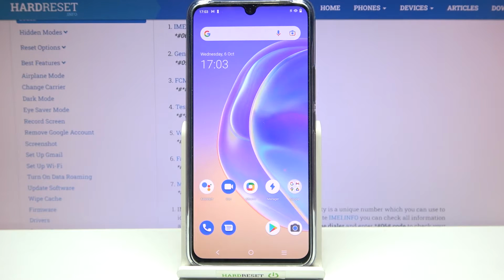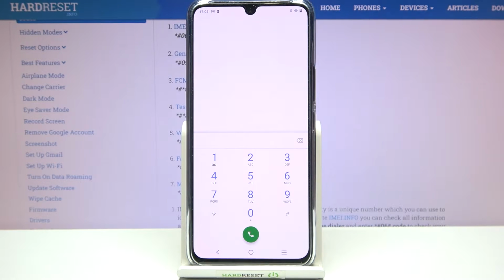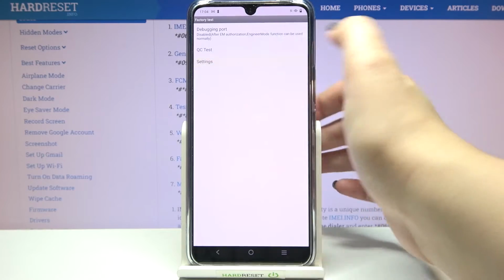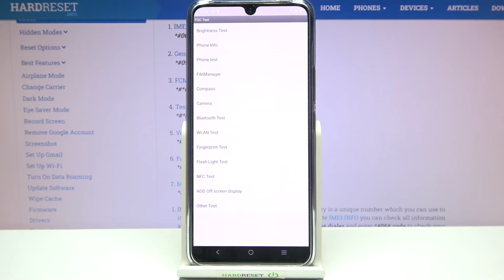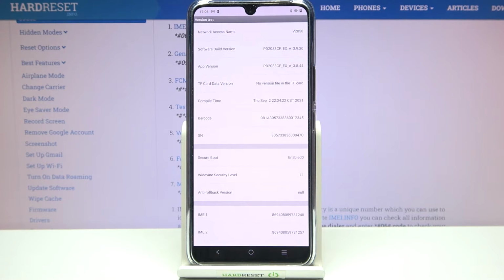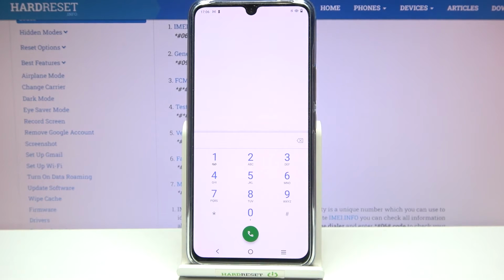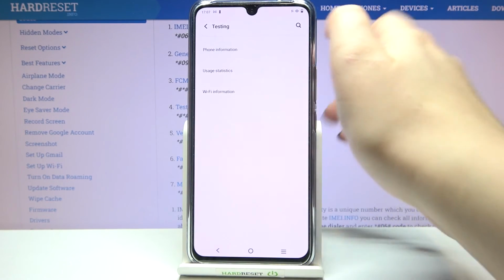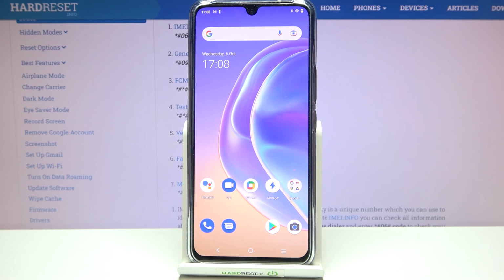How to Use Secret Codes on VIVO V21 – Activate Hidden Features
Learn more about VIVO V21
If you would like to know all the secret codes that you can use on your VIVO V21, stay with us. Let us show you how to enter secret codes in order to unlock hidden features. With the help of this, you will discover many interesting hidden things and be able to activate many advanced features.